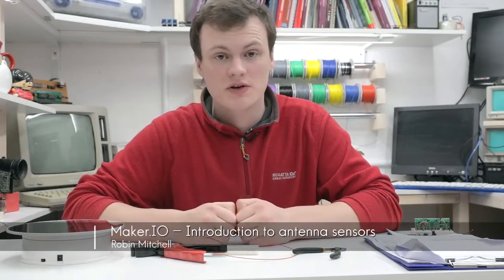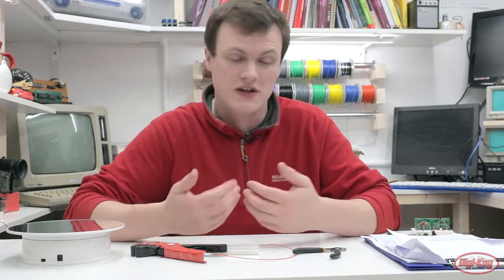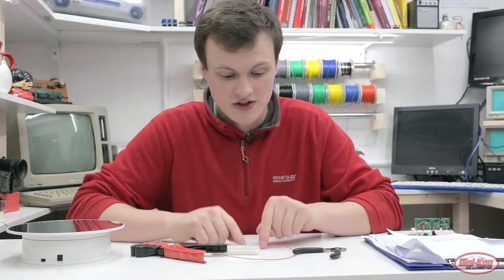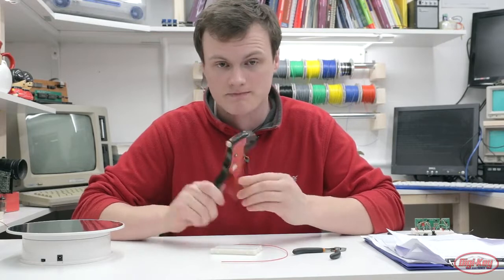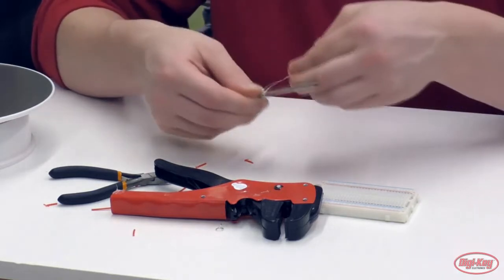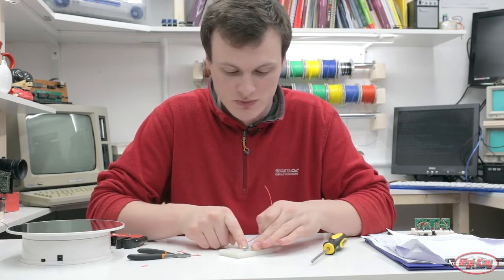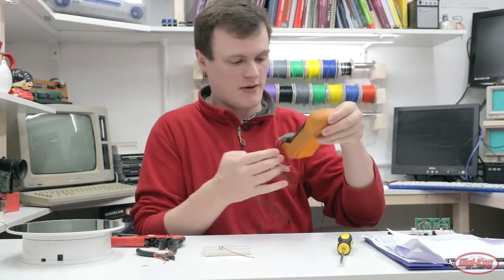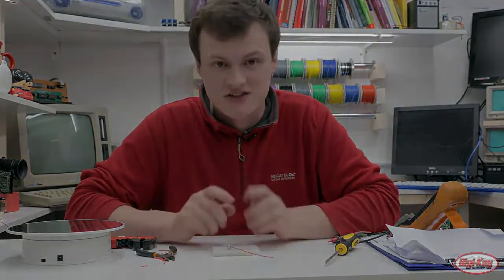How to Make a Custom Spring and Antenna Touch Sensor – Maker.io Tutorial | Digi-Key Electronics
In this video, Robin shows how to fabricate and test a spring and antenna touch sensor for object detection. These simple contact sensors are useful in robotics for sensing obstacles and boundaries of the local environment.